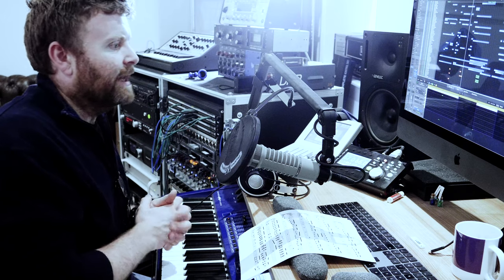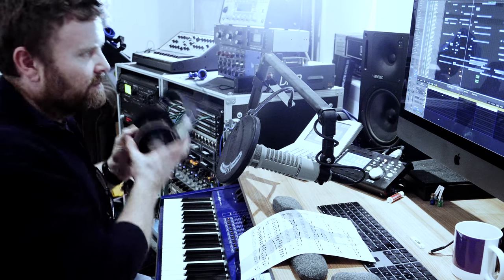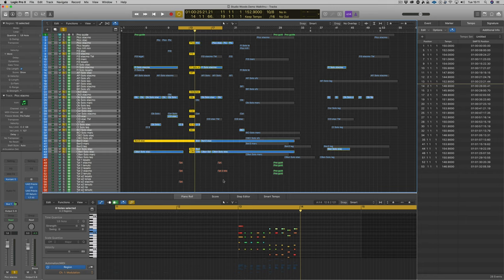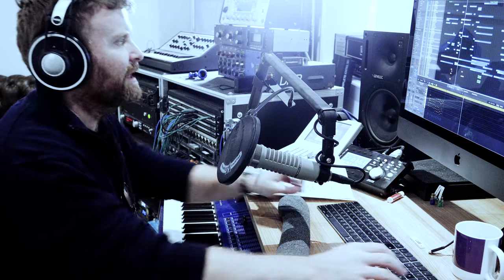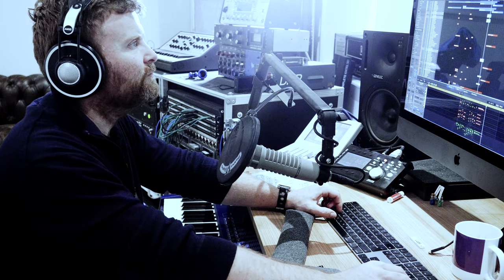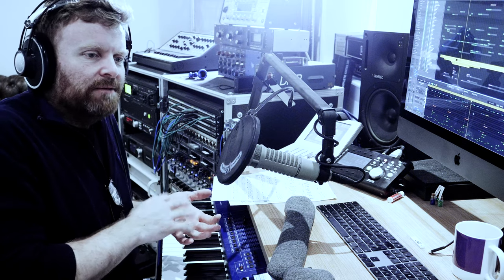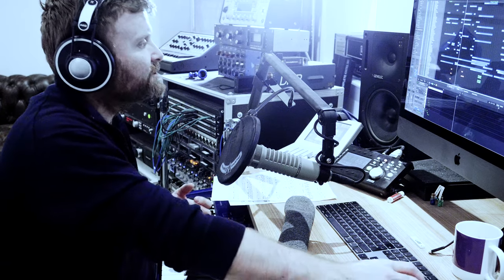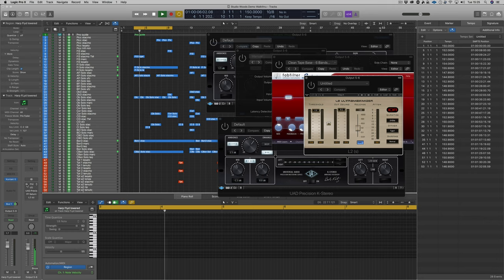Orchestrating in midi - Junkyard Sortie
A look at my process for orchestrating from a piano demo using sample libraries - working quickly to keep inspiration flowing!